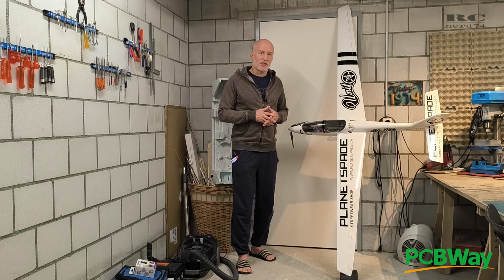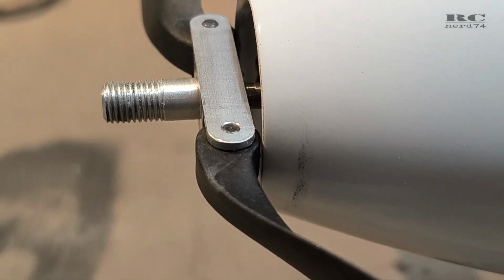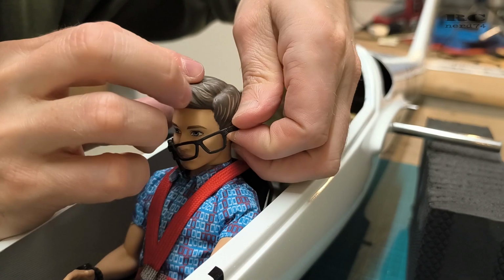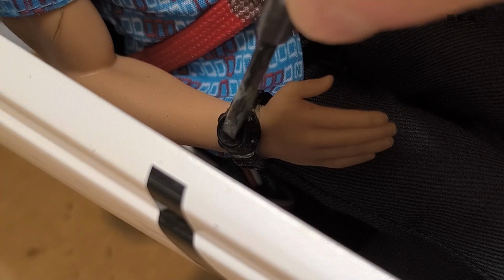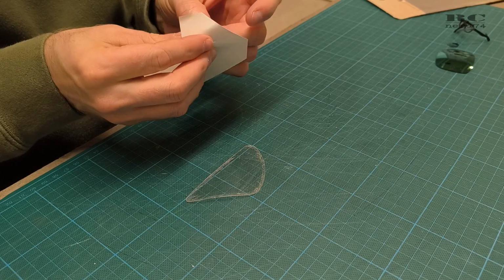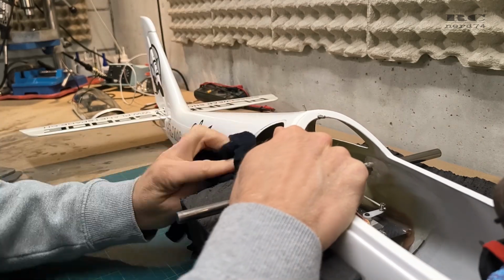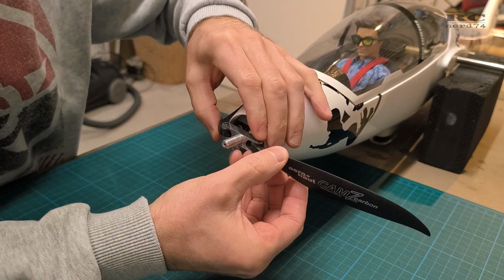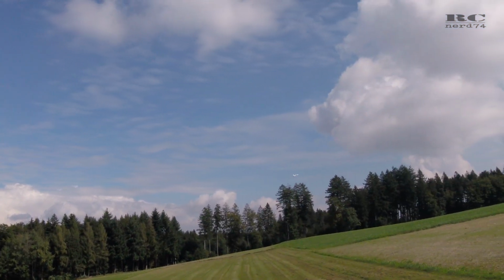ROYAL MODEL MDM-1 FOX REFRESH & FUNFLIGHT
Your world wide partner for frist class CNC machining, 3D printing and PCB manufacturing.

In this video, i guide you through the refreshing of my MDM-1 Fox RC glider. The most exciting mod is making real sunglasses for Barbie's Ken :o)

Chapters in this video:
00:00 Intro
01:22 Refreshing
02:12 Prop replacement
03:48 Ken's sunglasses
05:37 Horizontal stabilizer
06:05 Canopy & side windows
07:18 Painting the fuselage
09:14 Tail wheel
09:27 Spinner
09:52 Wings
10:25 Final result
10:58 Funflight

Infraction- War

Infraction- Nobody